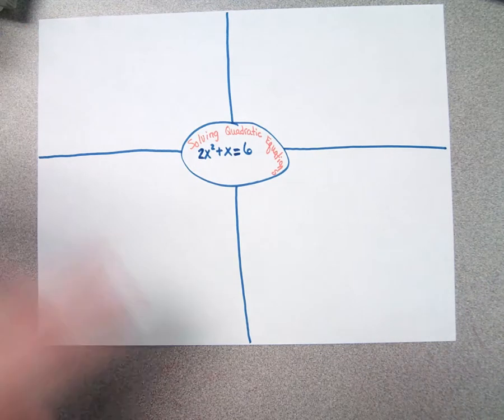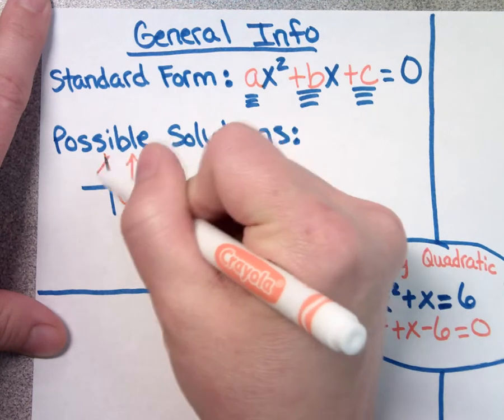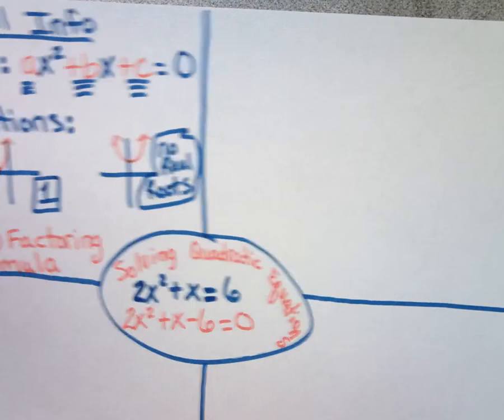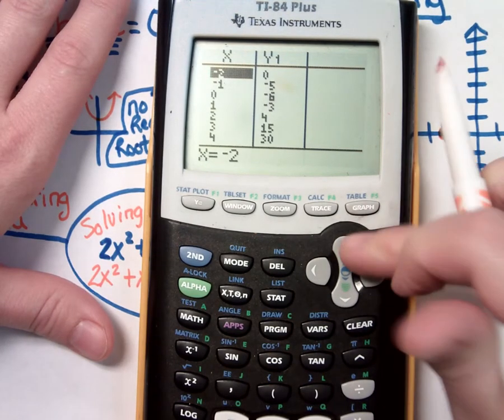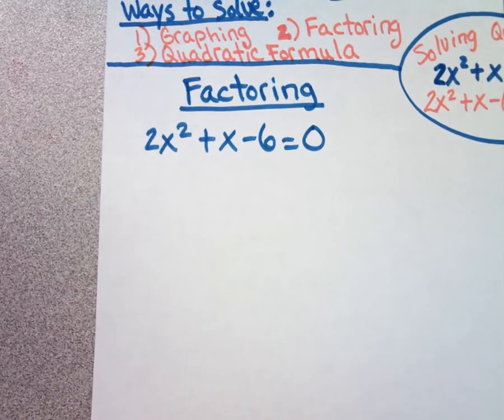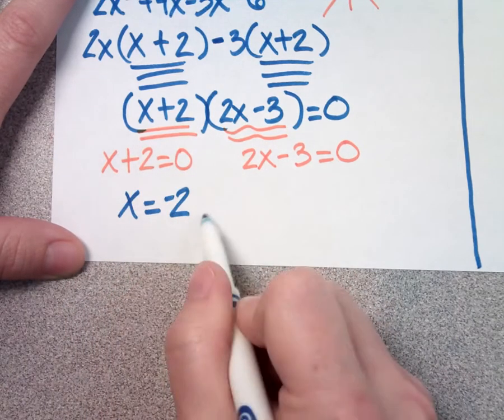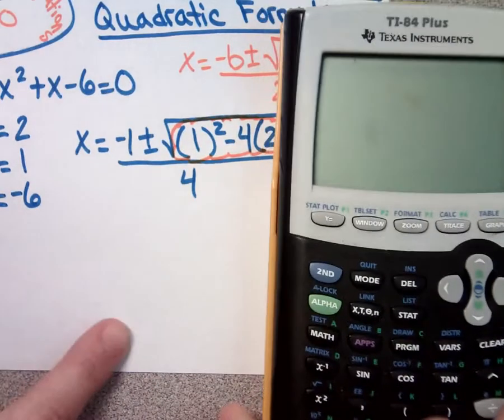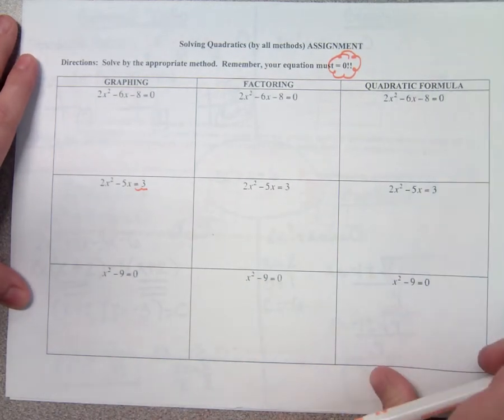A1-Frayer Model for Solving Quadratics-Wood